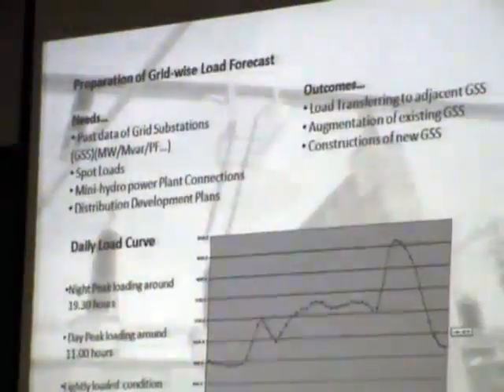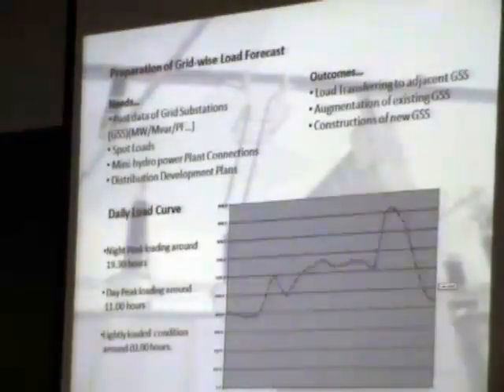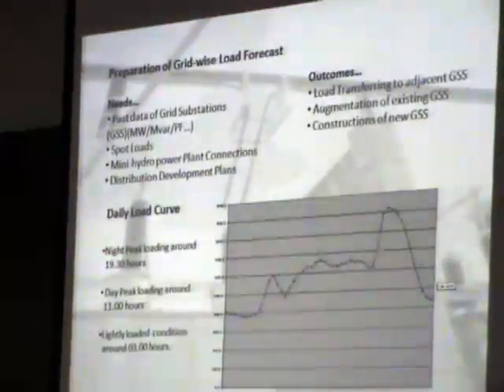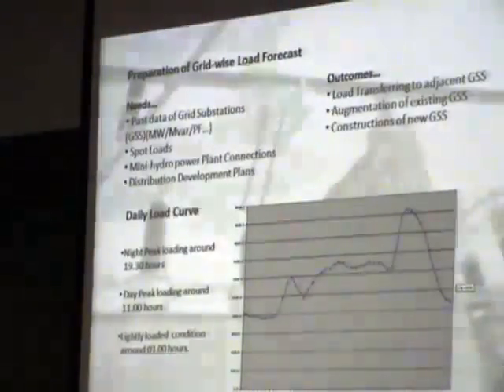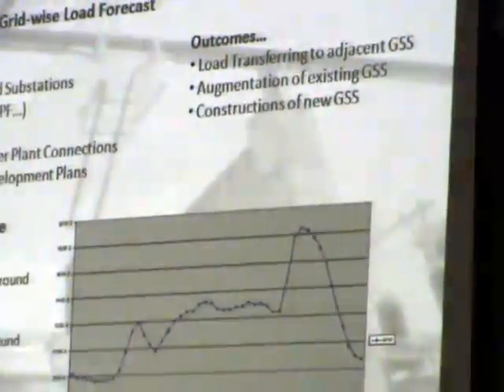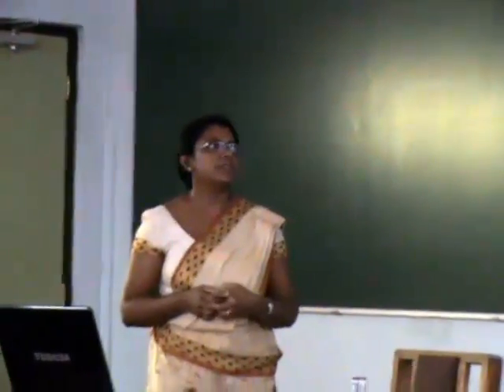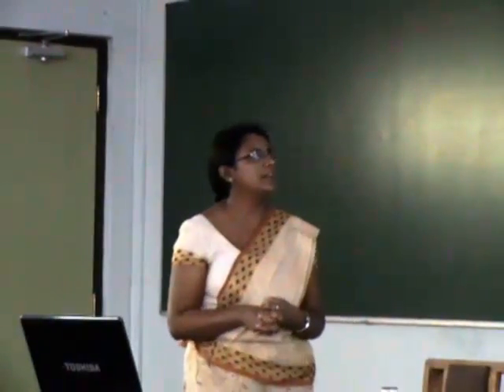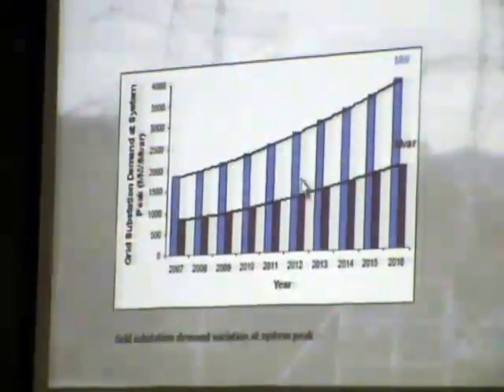Guest Lecture on Transmission Planning - Part 2 - Organized by Electrical Engineering Society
Guest lecture organized by Electrical Engineering Society, University of Moratuwa, Sri Lanka